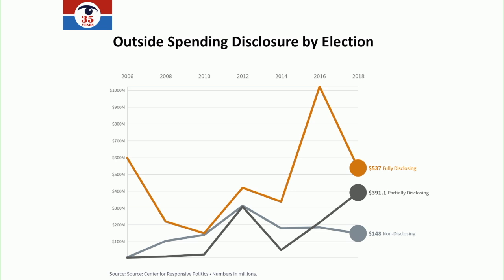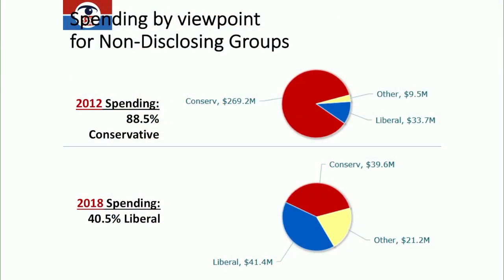Money - 2020 Campaign Journalism Conference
Julie Bycowicz, The Wall Street Journal
Sheila Krumholz, Center for Responsive Politics
Ken Vogel, The New York Times (moderator)